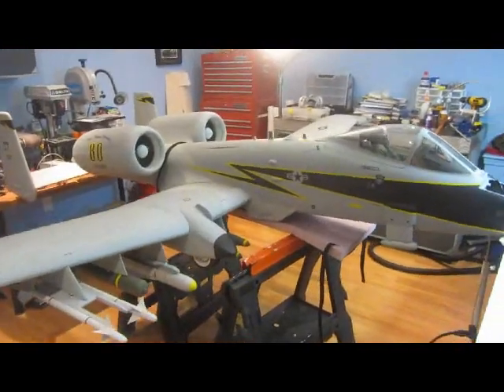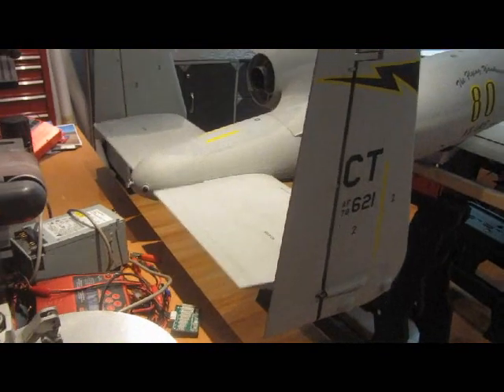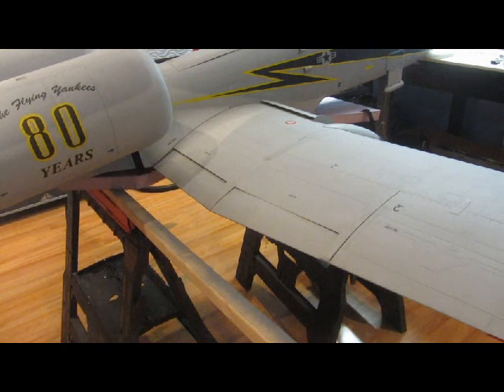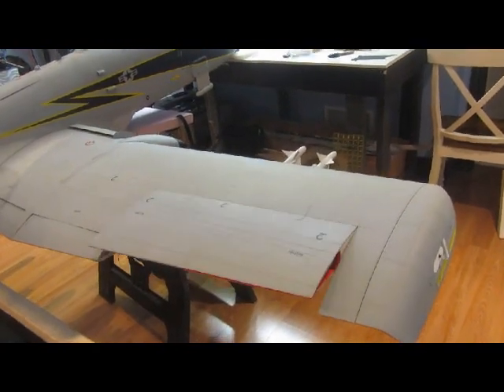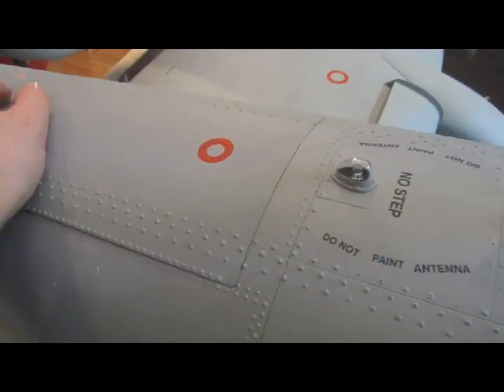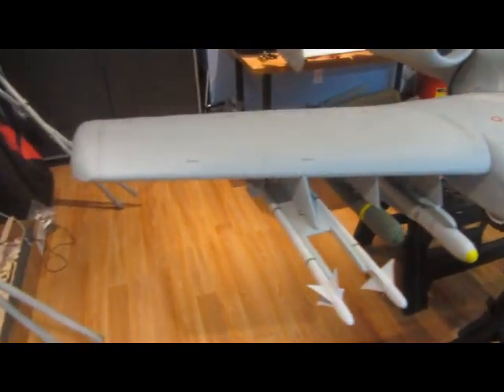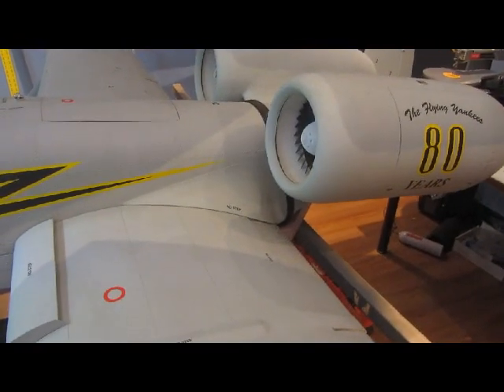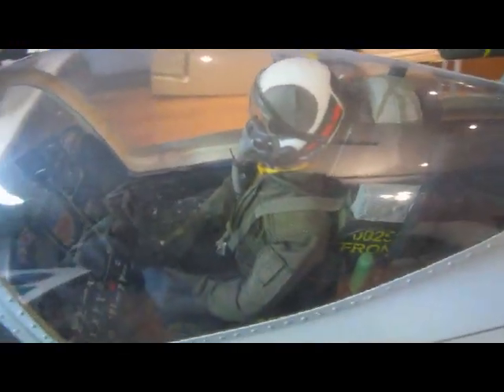Skymaster A10 Walkaround